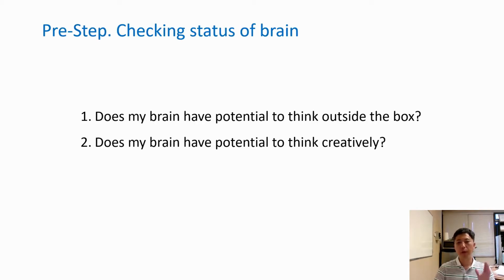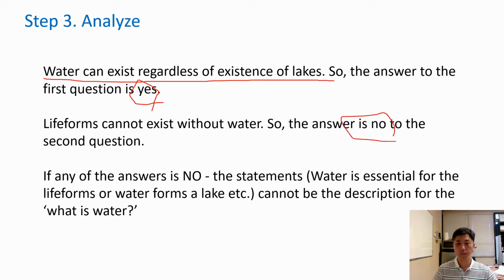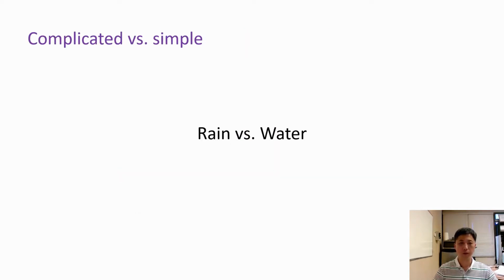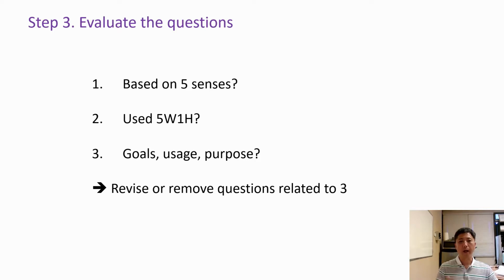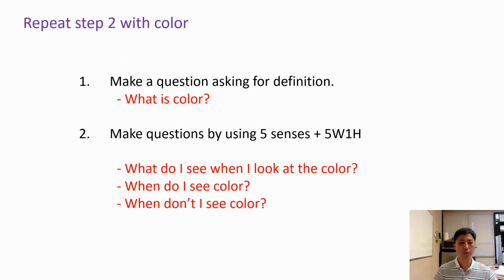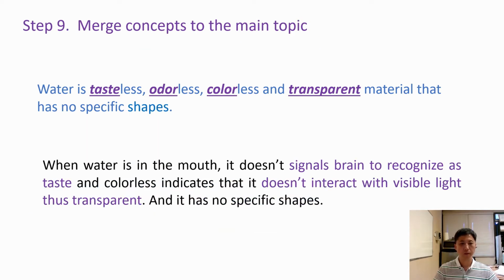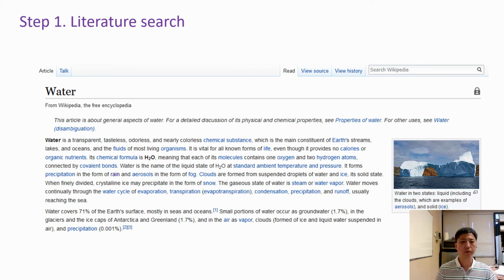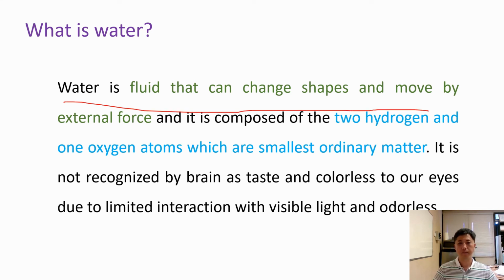TPBE level 1-1 building concepts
Knowledge vs. concept.  With this learning method, you will be able to develop brain power of building concepts.

To participate in any discussion or activity, you will need to have some concepts built. If you don't have any, you won't be able to say anything.

Thus, building concepts are the first step of brain development.

It is very basic but essential.